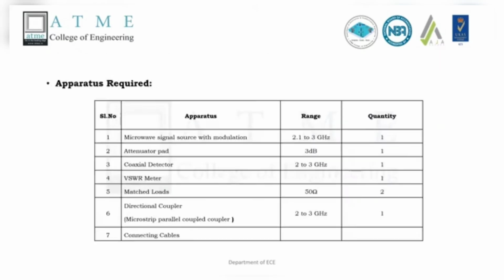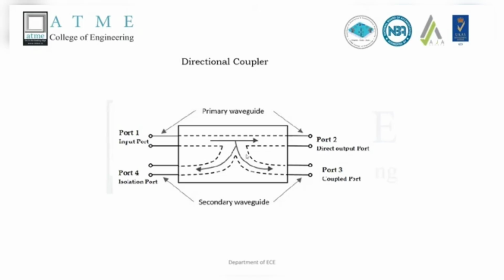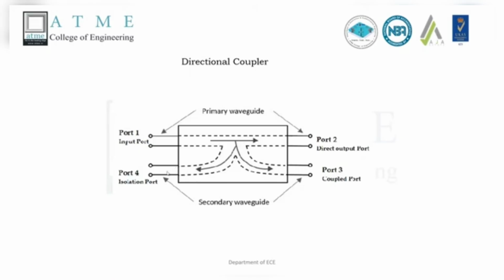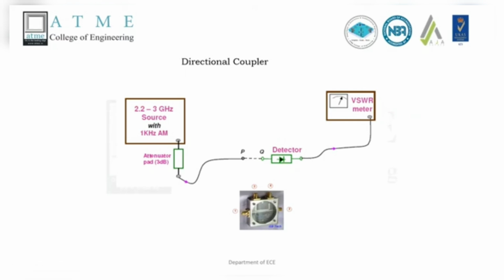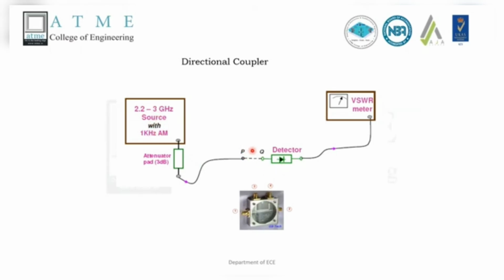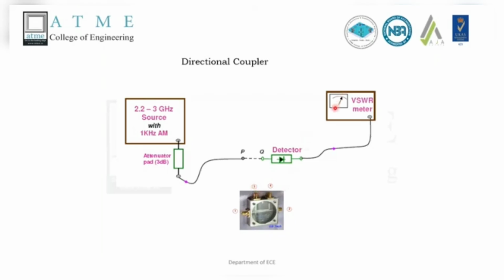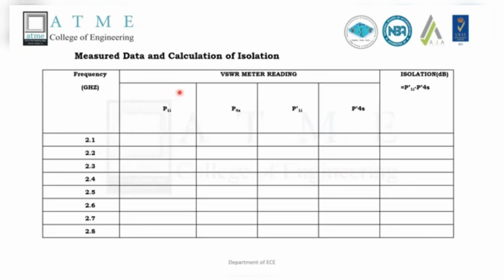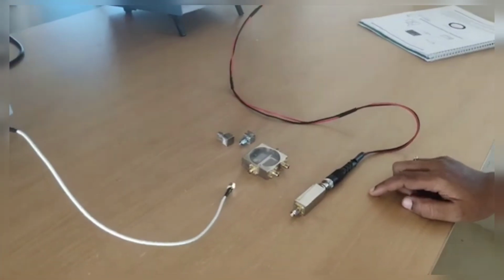Coupling and Isolation